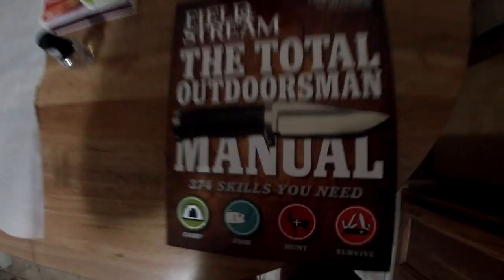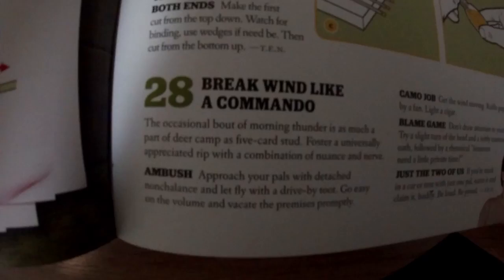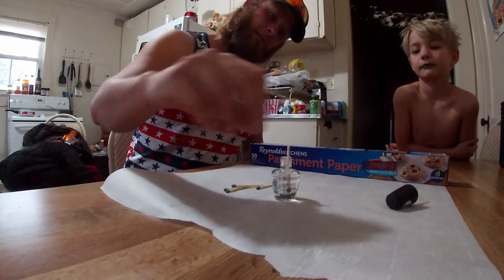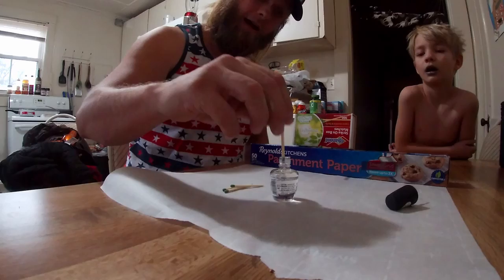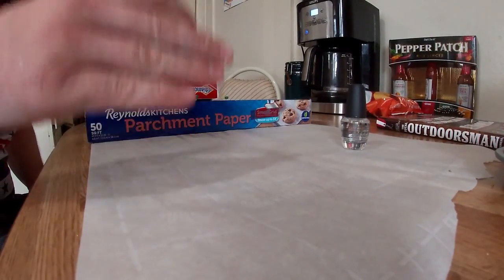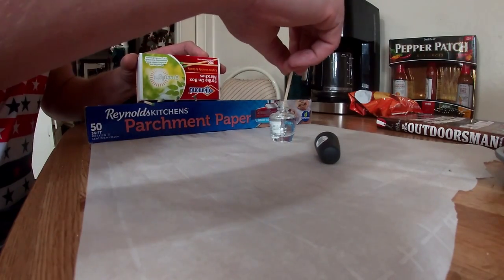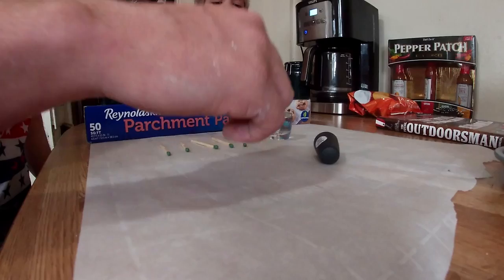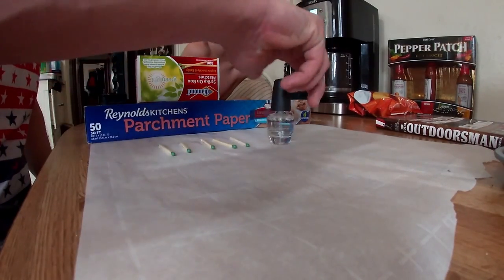How to make waterproof matches!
I really hope you enjoy all the shorts I post about all things in life. I survive by doing anything and everything I have to do and everything I enjoy doing. These shorts may depict anything from homesteading and nature, to outdoor camping and repairing vital machines needed, like cars, trucks, and other equipment. Hey everyone I hope you enjoy this video about making some do it yourself waterproof matches.

Field and Stream
The Total Outdoorsman Manual
374 Skills You Need

Clear Finger Nail Polish

Ferro Rod
3\8 Steel Slingshot Ammo

Fingerprints of the Gods by Graham Hancock